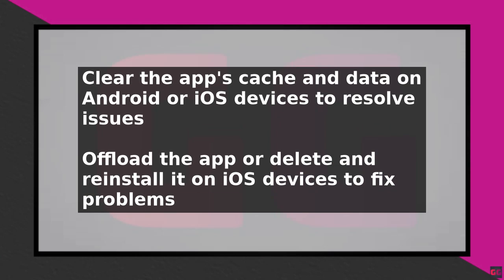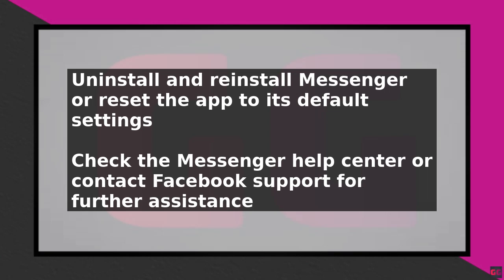How To Fix Any Bug In Messenger (2025)